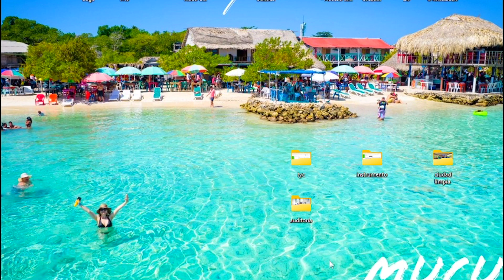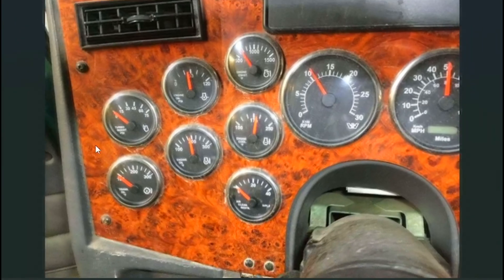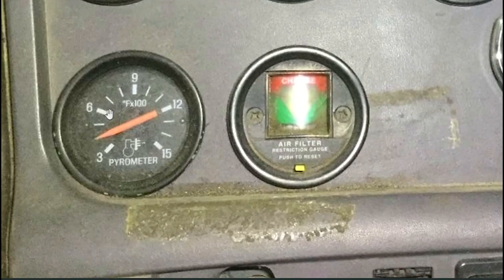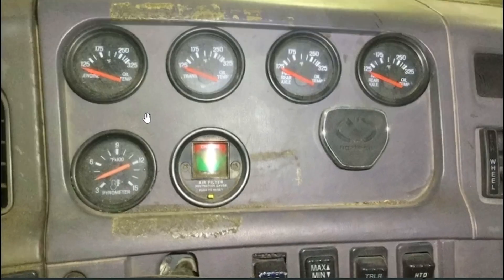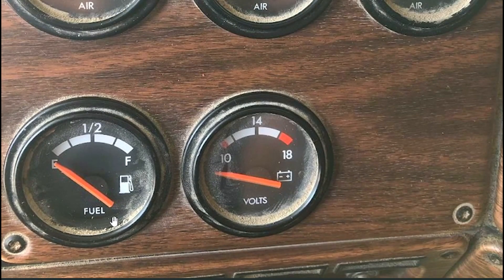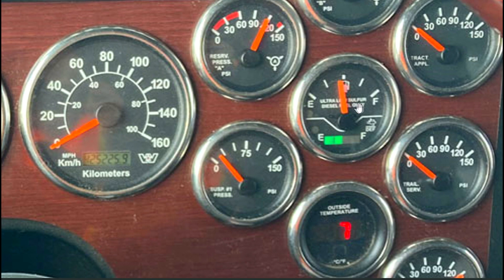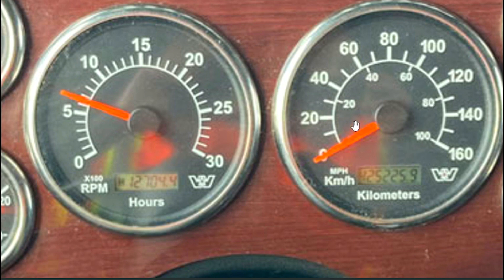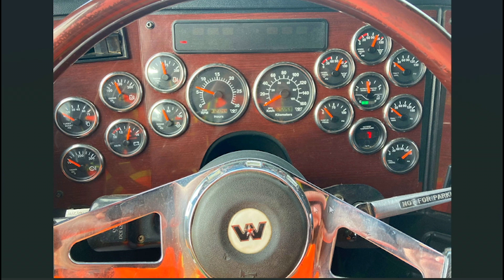COMO IDENTIFICAR EL PIRÓMETRO Y EL TURBO BOOST EN UN CAMIÓN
Si quieres invertir de forma segura:
Te regalo hasta US$500 en criptomonedas para que empieces a invertir en Hapi 🚀
mil acciones de la bolsa de EEUU y criptos, en tiempo real y sin pagar comisiones 💰💰
¡Regístrate, realiza tu primer depósito en los próximos 5 días hábiles y recibe un premio en criptos!

O si quieres invertir tu dinero comprando acciones o criptomonedas en la plataforma mas utilizada a nivel mundial, usa mi link de referido en Binance y recibe un premio por tu primer transferencia!